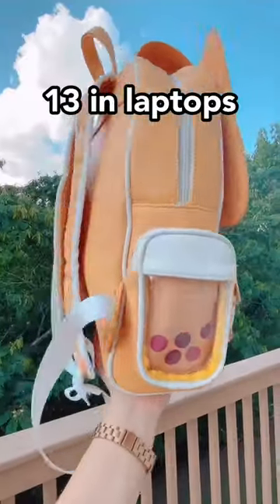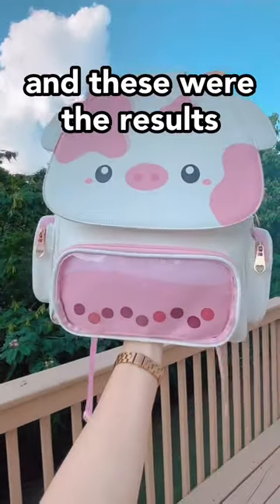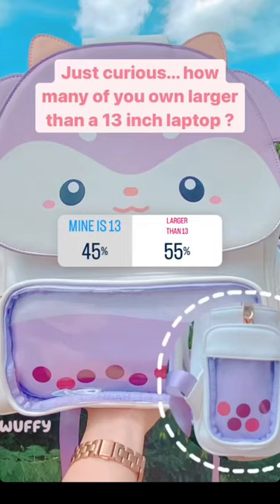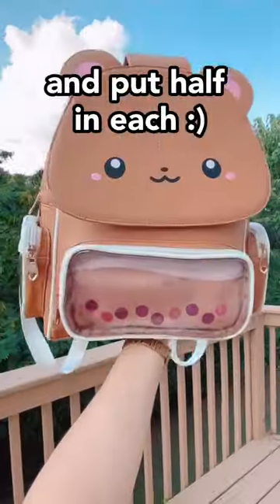I mean. can’t deny the creativity 🧋